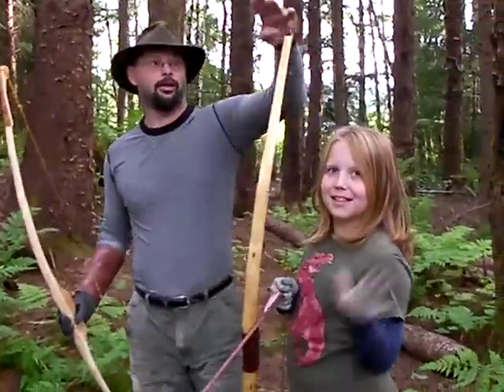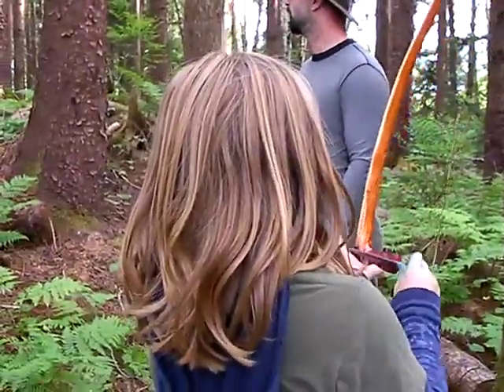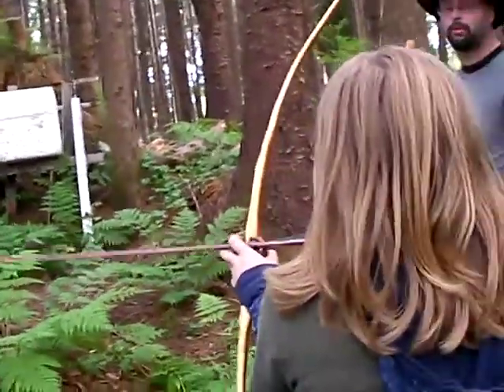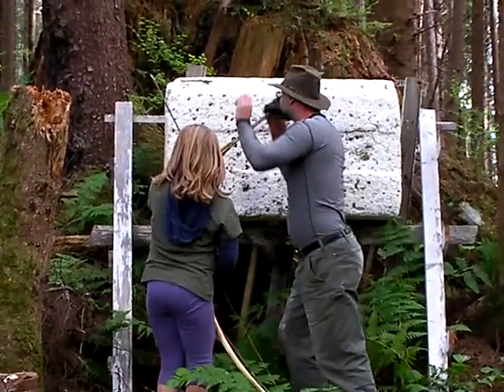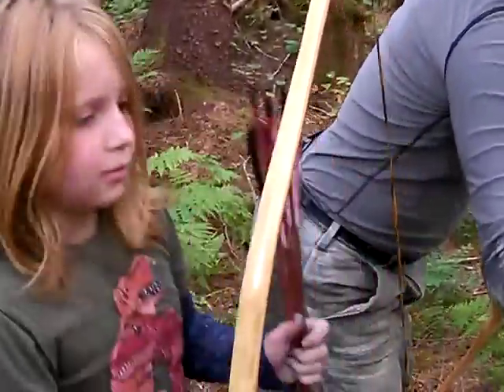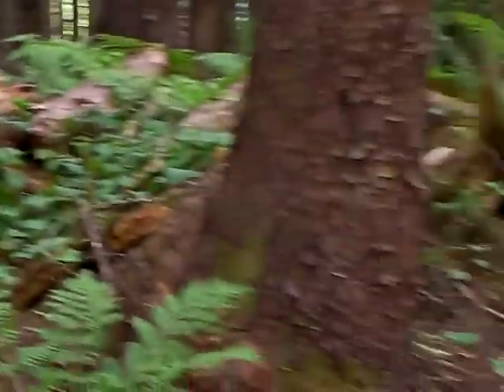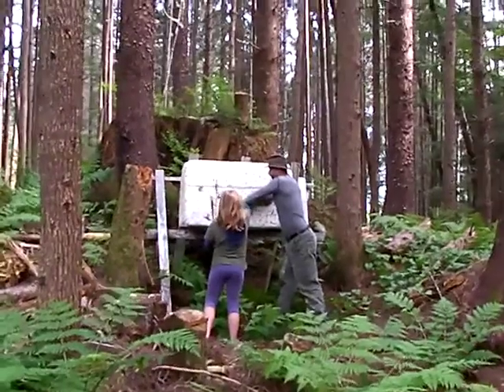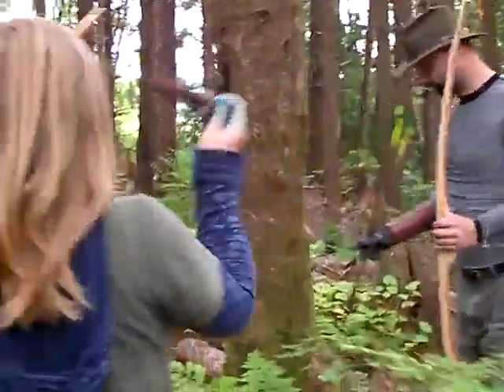Blythe's new Bow.MP4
Blythe gets to use her brand new custom made yew wood bow for the first time. I try to get her on target learning how to shoot.